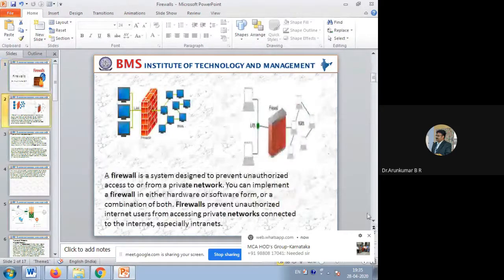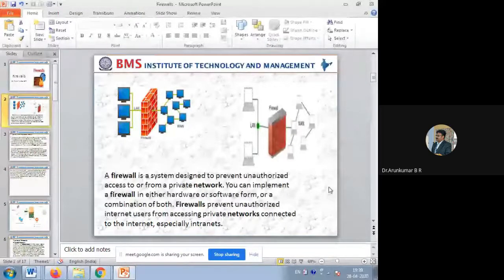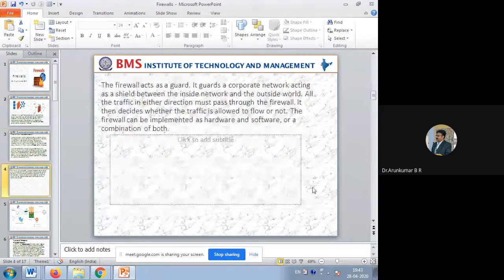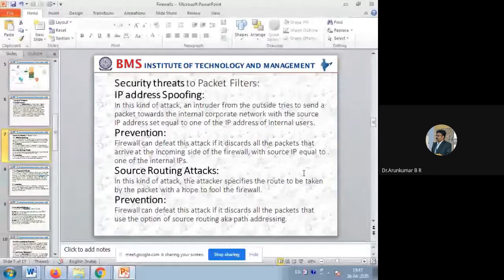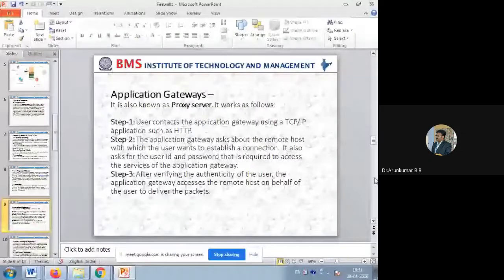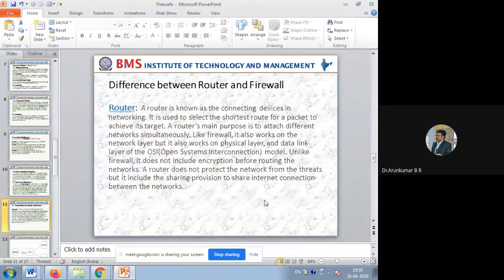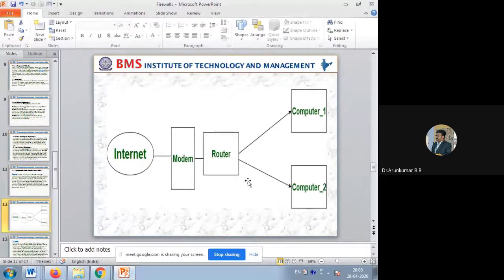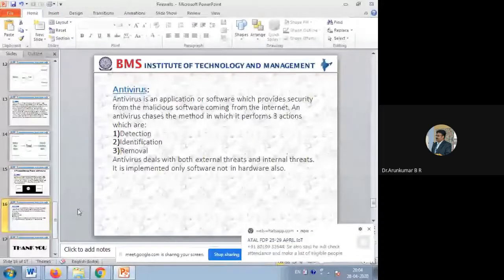CYBER SECURITY: Firewalls and its Types